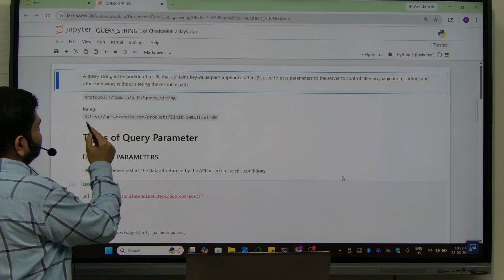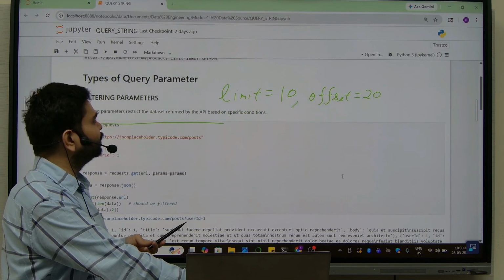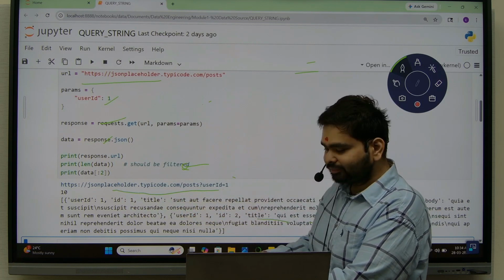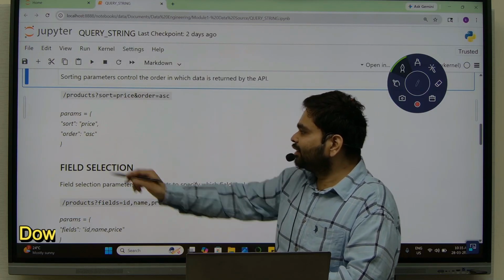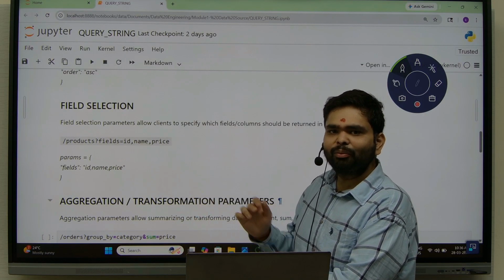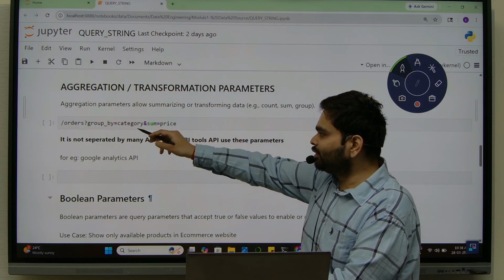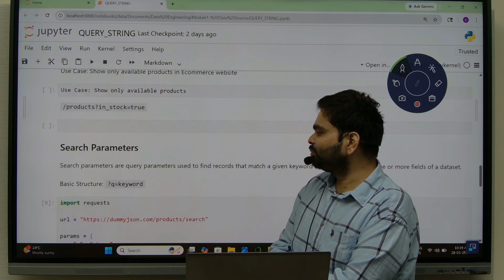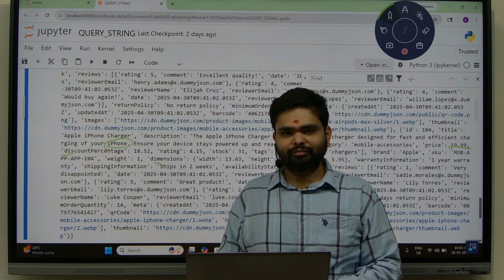Data Engineering for Beginners 2026 Lecture 5 API Query Parameters 🚀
In this lecture, learn the basics of Data Engineering with API Query Parameters
Real-world examples